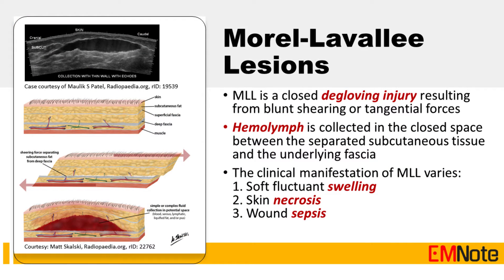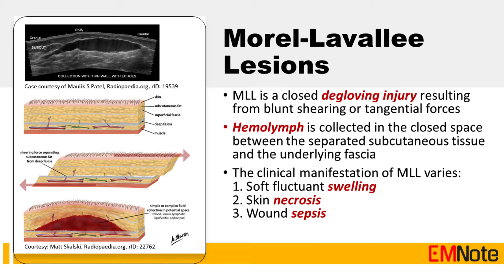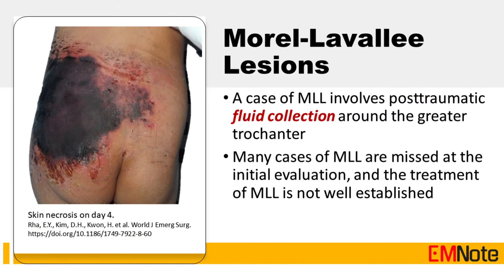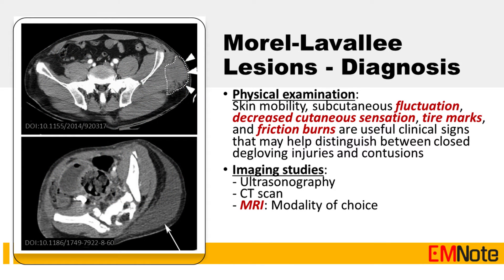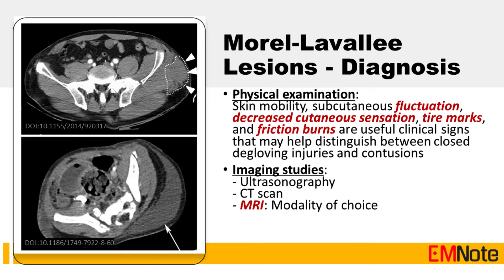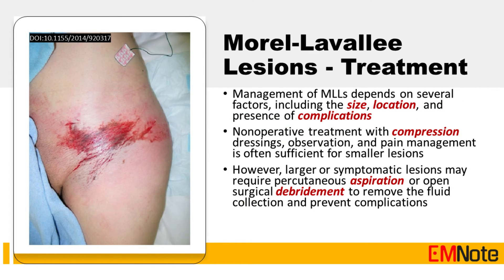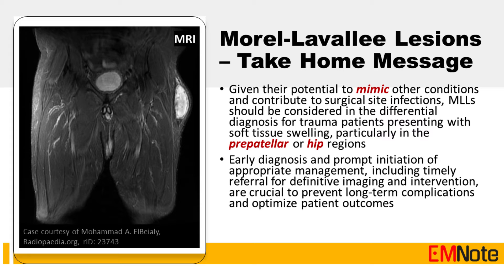Morel-Lavallee Lesion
Morel-Lavallee lesion (MLL) is a closed degloving injury resulting from blunt shearing or tangential forces. In this condition, hemolymph is collected in the closed space between the separated subcutaneous tissue and the underlying fascia. MLL is associated with a potential risk of skin necrosis and soft tissue infection. Its clinical manifestation varies from soft fluctuant swelling to skin necrosis or wound sepsis.

This is a case of Morel-Lavallee lesion involves posttraumatic fluid collection around the greater trochanter. Note that many cases of MLL are missed at the initial evaluation, and the treatment of MLL is not well established.

Physical examination findings that may help distinguish between closed degloving injuries and contusions include: skin mobility, subcutaneous fluctuation, decreased cutaneous sensation, tire marks, and friction burns.
Imaging studies for MLL include: Ultrasonography, CT scan, and MRI.
MRI is the imaging technique of choice due to its superior soft tissue resolution and ability to identify the presence or absence of a capsule surrounding the fluid collection, which guides treatment decisions.

Management of Morel-Lavallee lesions depends on several factors, including the size, location, and presence of complications.
Nonoperative treatment with compression dressings, observation, and pain management is often sufficient for smaller lesions. However, larger or symptomatic lesions may require percutaneous aspiration or open surgical debridement to remove the fluid collection and prevent complications.

Given their potential to mimic other conditions and contribute to surgical site infections, Morel-Lavallee lesions should be considered in the differential diagnosis for trauma patients presenting with soft tissue swelling, particularly in the prepatellar or hip regions. Early diagnosis and prompt initiation of appropriate management, including timely referral for definitive imaging and intervention, are crucial to prevent long-term complications and optimize patient outcomes.